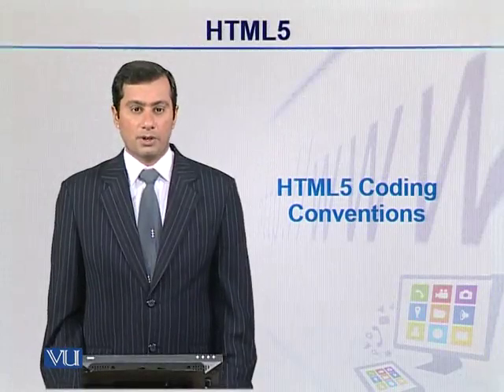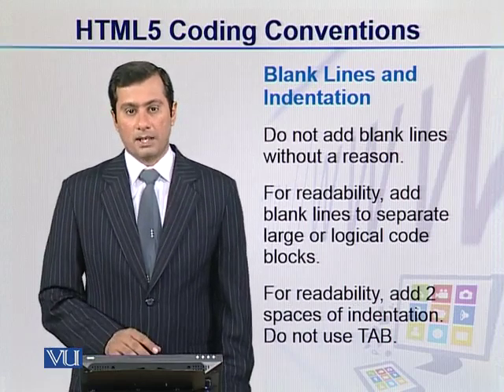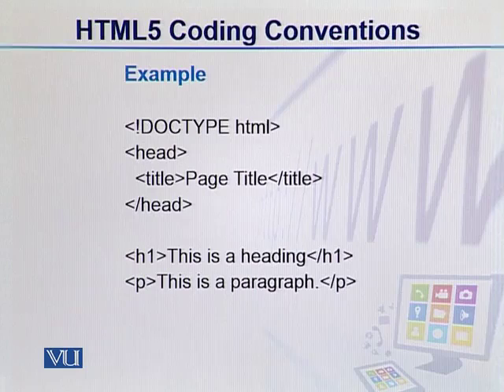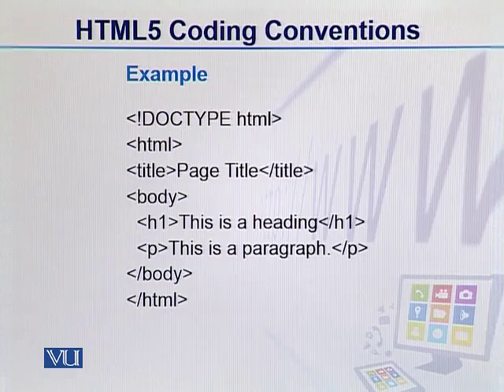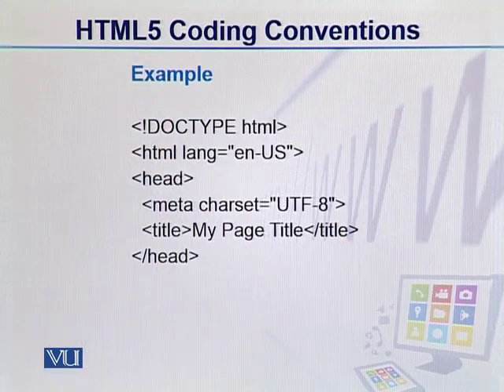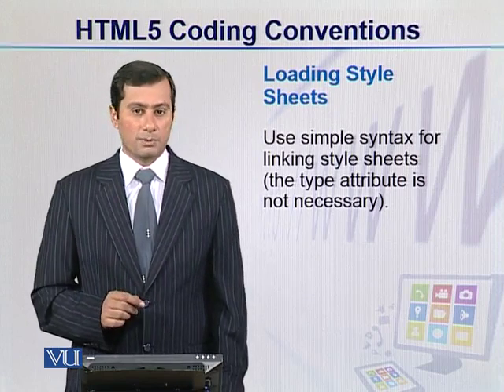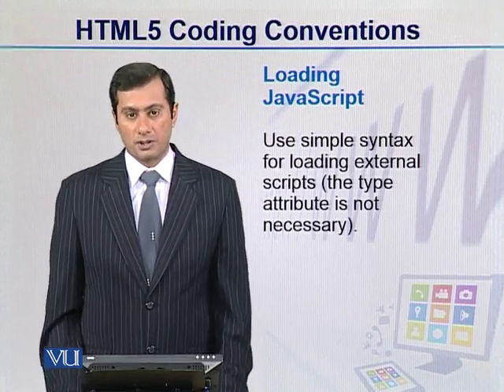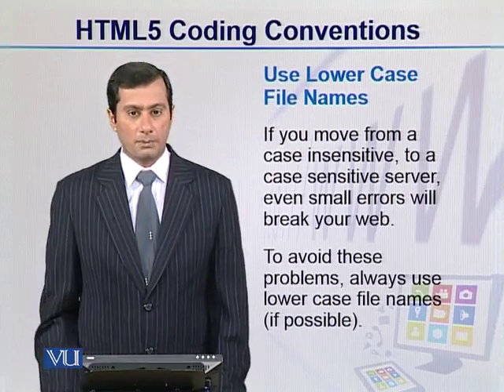CS202_Topic152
Topic: 152